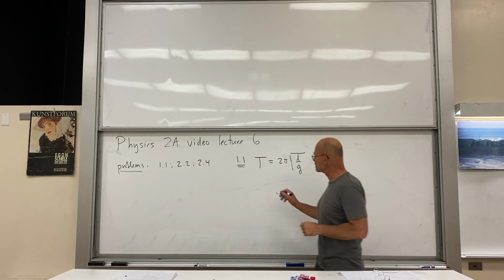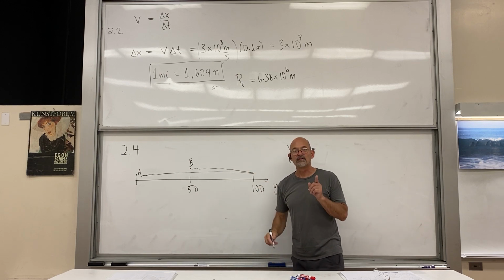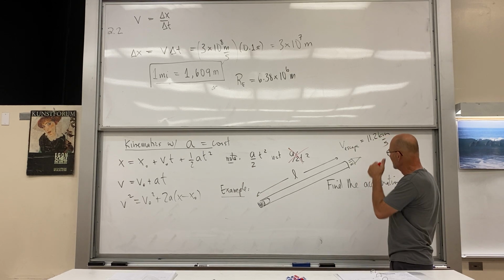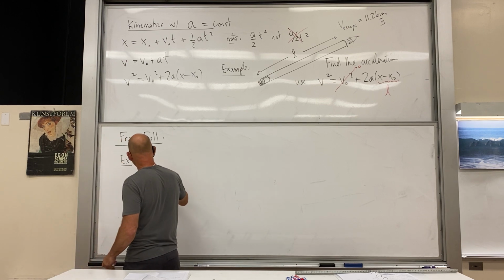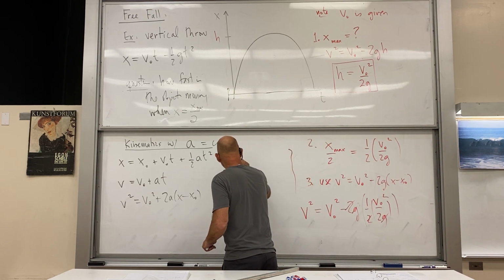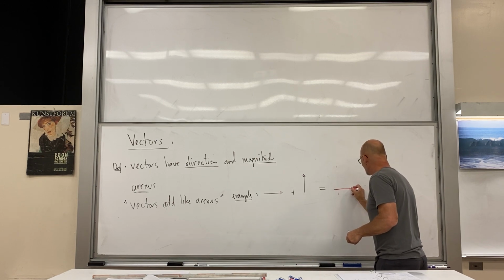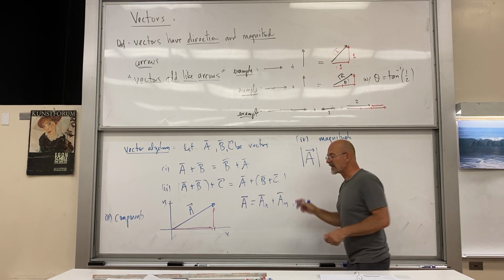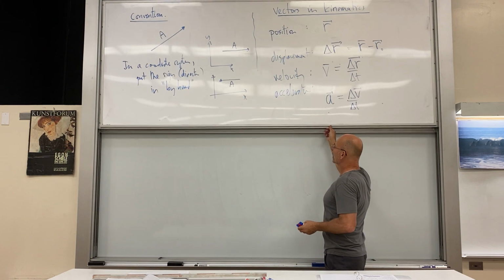physics 2A fall 2020 video lecture 6